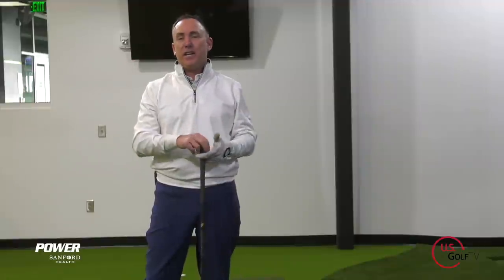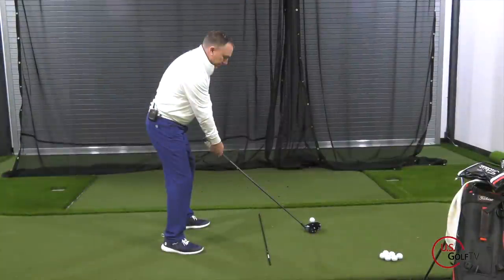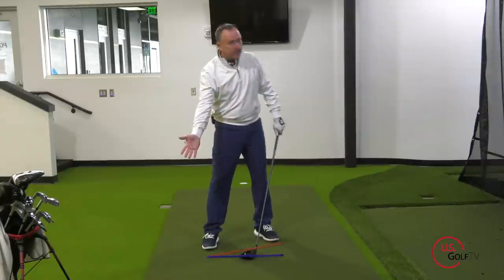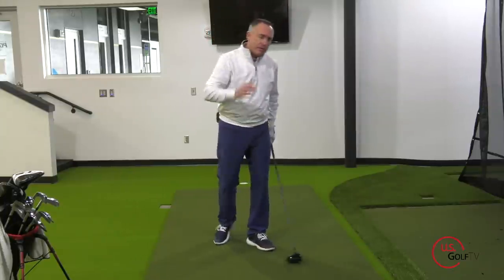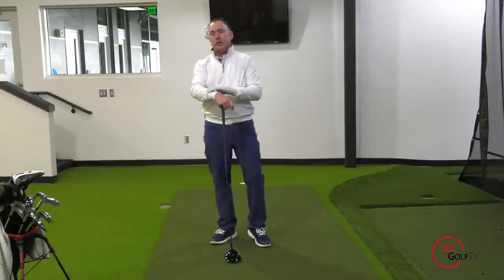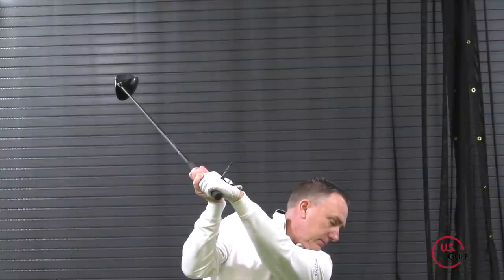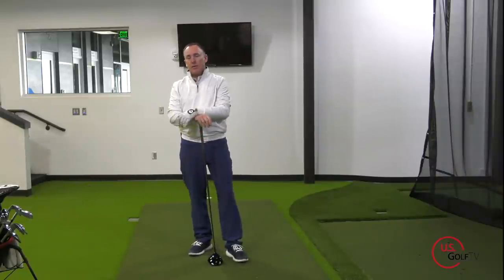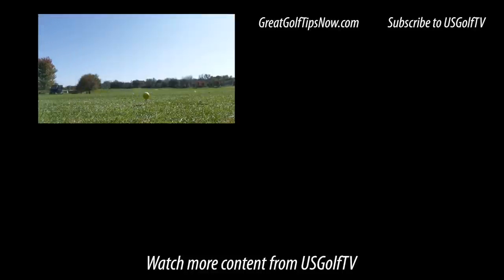4 Common Areas That Plague Your Driver (Driver Golf Swing)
What Are the Most Common Driver Swing Errors?

There are several spots in your golf driver swing that can be causing your slice.  So how do learn how to hit driver straight?  Let's start with the setup, work into the takeaway up to the top of the back swing, and finish with the transition, and see if our golf tips can help diagnose where the breakdown might occur.

Outside of the swing, there are some other common golf driver mistakes amateur golfers make.  Something as simple as ball position or how you position the shoulders could be wreaking unnecessary havoc on your game as well.  (Did you know that having level shoulders could be costing you distance?)  Definitely worth checking out, but let's stick with parts of the actual swing for now.

The Driver Setup

Before you even start your golf swing, you could be setting yourself up for failure.  There could be many different reasons, but here are the 3 most common mistakes we see:

Your Stance is Open
Improper Weight/Pressure on the Feet
Trail Arm is Too High

The Golf Takeaway

Out of all the parts of your golf swing, the takeaway is probably the most common place to find your problem.  You may have a good setup, but if you start your swing with issues, you are doing a lot of fixing to get back to a proper impact position.  So what does a bad takeaway look like?

Well, two things typically happen.  First, the hands tend to raise the handle at the start of the takeaway.  Then the club head starts working inside and around the body.  From here, the club face is wide open, the handle is high, your swing plane is off, and this is just a terrible precursor to a nasty slice.

Top of the Backswing

So you now have a proper setup, you've started your golf swing with a proper takeaway, but you still have that slice.  What else could it be?  Let's head up to the top of the swing.  Now there are some common backswing mistakes golfers make as well, and we have you covered.  But for now, let's continue to focus on the driver slice.

Easily the most common mistake at the top of the swing is amateur golfers trying to make their swing too long. Many amateur golfers equate a longer swing to more distance, but more often the added length just gets the club into a poor position.  Usually when this happens, the wrists get into an extension position (see above).  The club head drops behind them, opening the face and giving you fits at impact.

The Golf Transition

If you have a good setup and takeaway, and are in a good position at the top, your slice may be coming in the transition from backswing to downswing.  This is where we see issues for higher level golfers, especially when trying to generate more swing speed.

Generally what happens is the golfer is pulling on the handle to generate more swing speed.  That can help get more speed into the head of the club, but oftentimes it also produces a more open club face in the downswing.

The Fix

If this is the scenario for your swing, this is one of the best golf driver drills for you. Simply let the club head work out and away from you.  This allows the club to lower instead, keeping a more square club face and maintaining through impact.  If you want a good drill, follow the tee drill in the golf glove from earlier in the article, maintaining that flexion in the downswing.

Chances are if you are an average golfer though, nearly 9 times out of 10 it's a setup or takeaway issue.  So start there, and if you still are fighting the driver slice, work into the top of the swing and transition to help you pinpoint the issue.